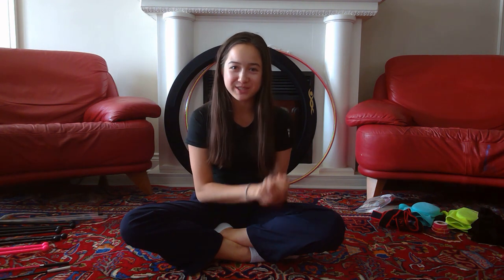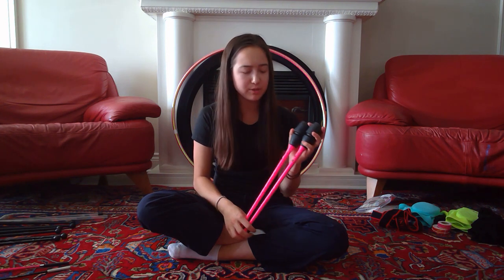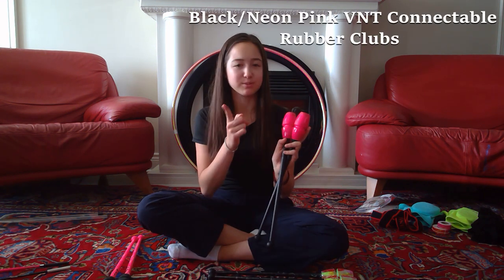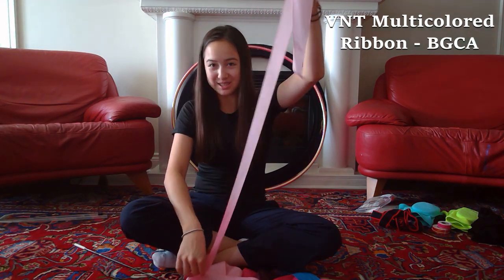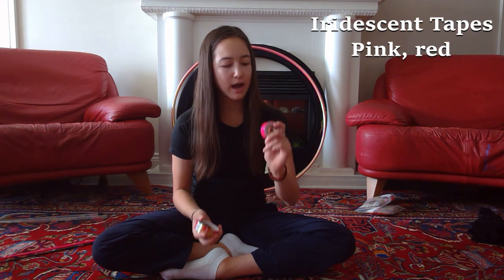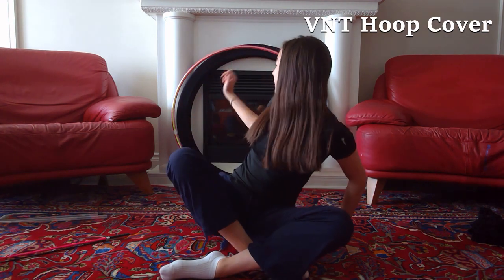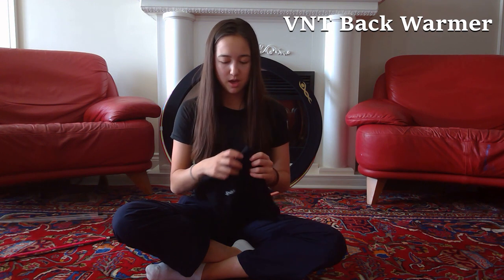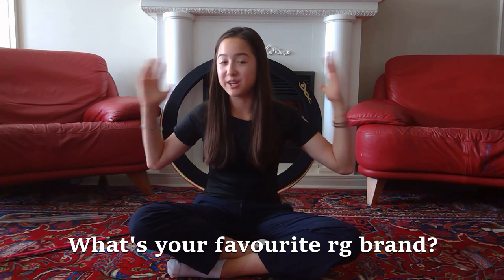MY VENTURELLI COLLECTION | The best brand for rhythmic gymnastics equipment!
In today's video, I'm showing you guys all of my Venturelli products, from apparatus, to equipment, accessories and more! As you all know I love all my VNT products, and I really hope you guys will enjoy using them as much as I do!